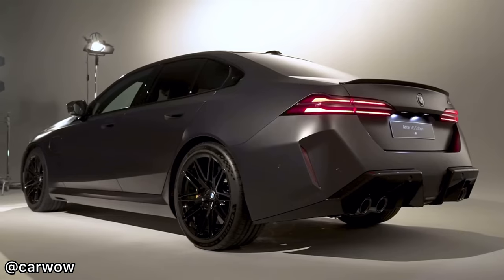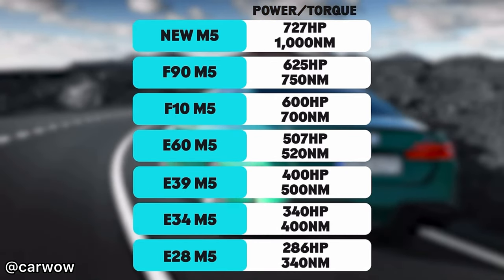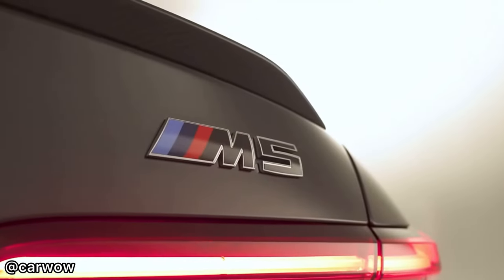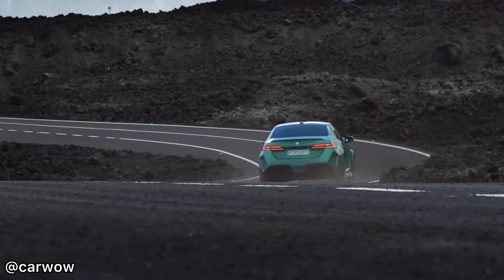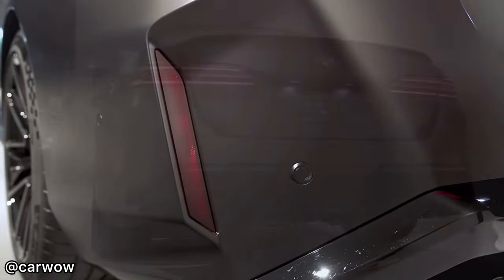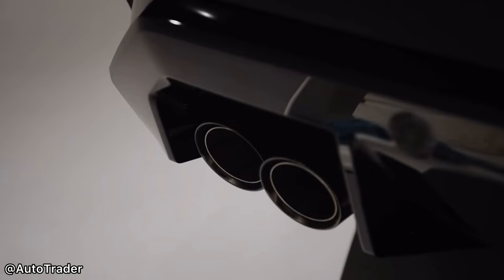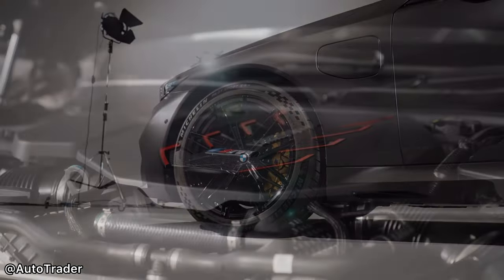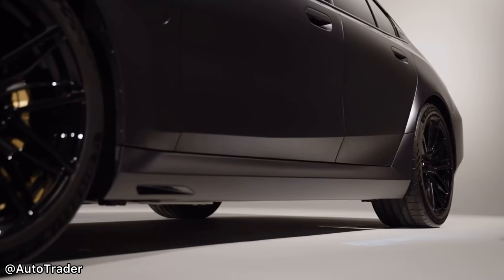BMW M5 G90 HYBRID IS HERE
In today’s video, I go over the new G90 BMW M5 and it’s incredible performance!